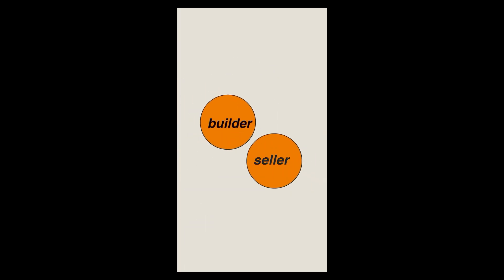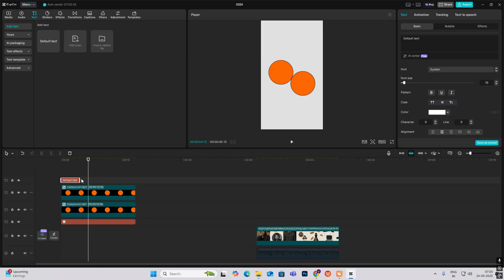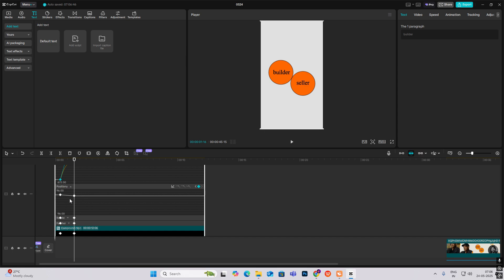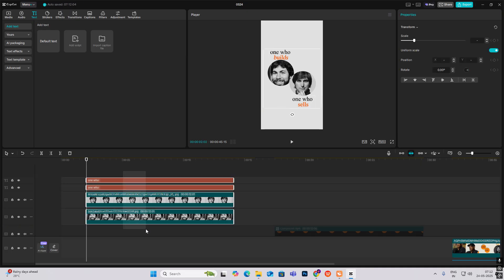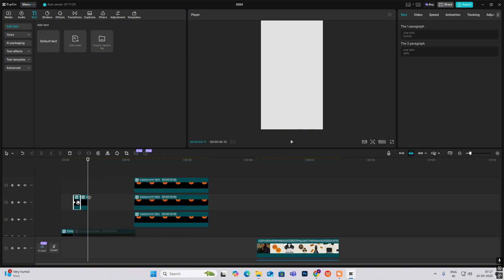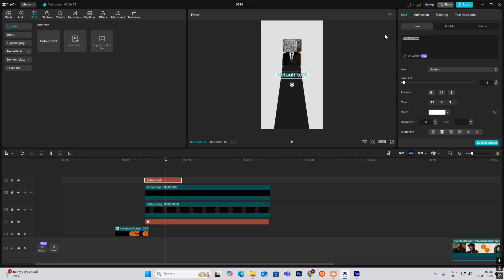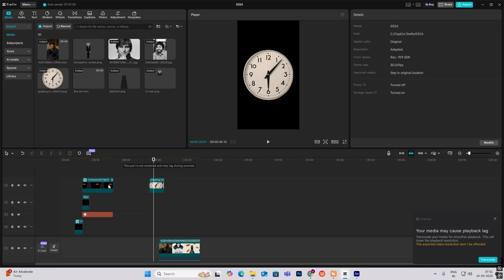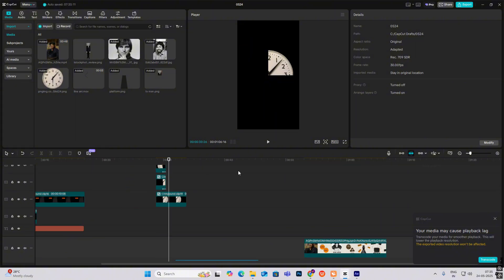High Paying 3D EDITS can be made in CAPCUT ONLY!!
Discover how to make high paying 3D edits in CapCut with this tutorial! Learn how to create stunning visual effects and earn more money using this amazing editing software.